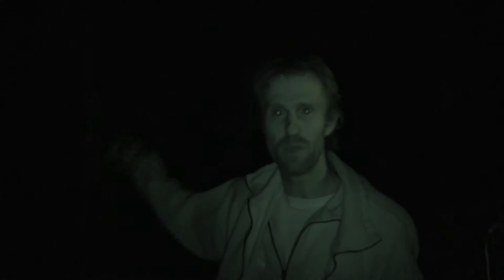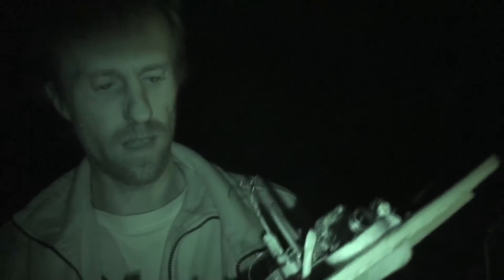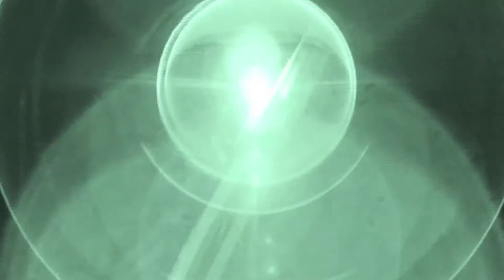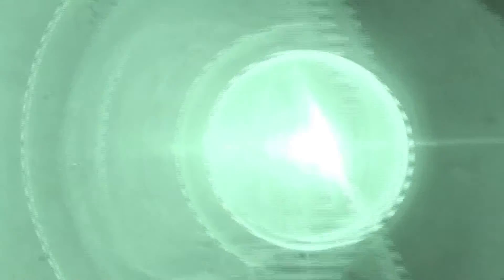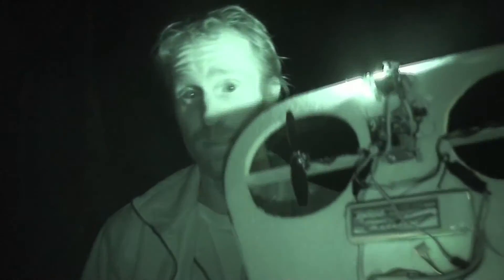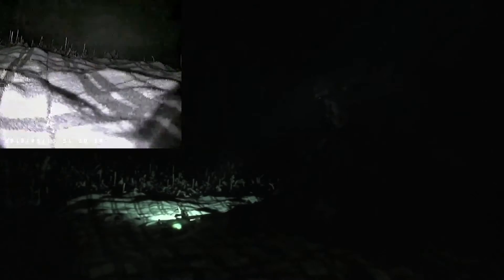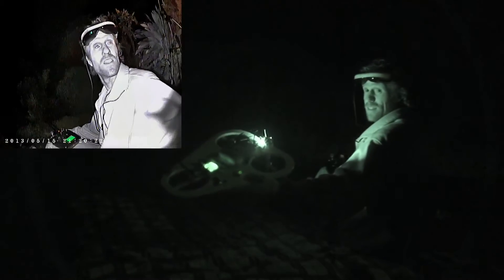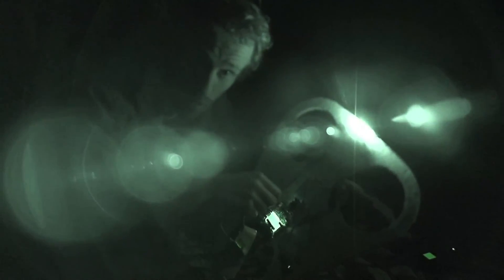Infrared FPV. RCHacker #38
Marc attempts a night flight using the low light capabilities of the Sony SuperHAD and a 3W 850nm LED.

I found out later that I still had the KK2 set for high stick scaling from when I was practicing flips. Made it difficult to control but I still backed it into a tree.